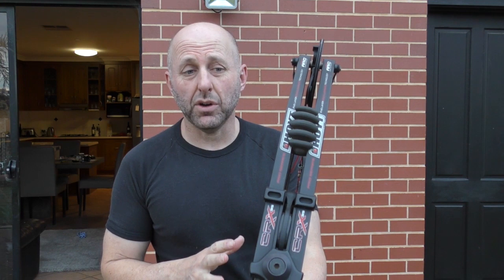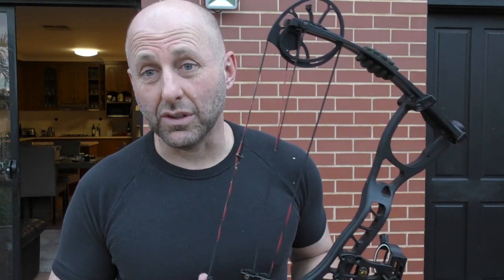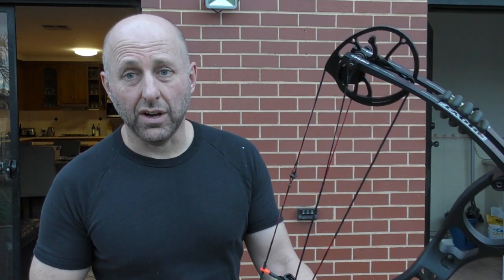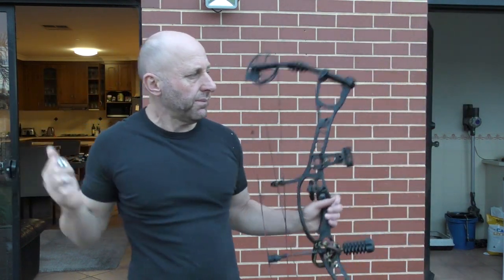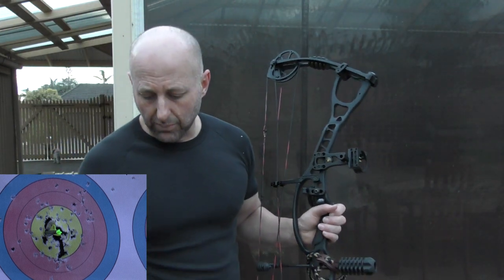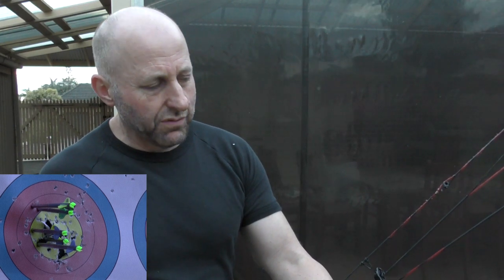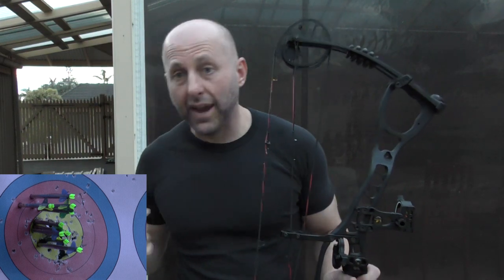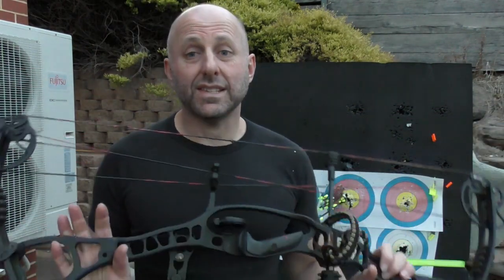Hoyt CRX35 compound review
The Hoyt CRX35 is a 35" axle to axle bow, IBO 318fps,Mass weight 4.2#, Brace Height 7"  Draw Length 25.5-31"  Made in 2012.

We look at this second hand bow and rate it compared to current compounds and answer the question is second hand bows such as the CRX35 good value for money.